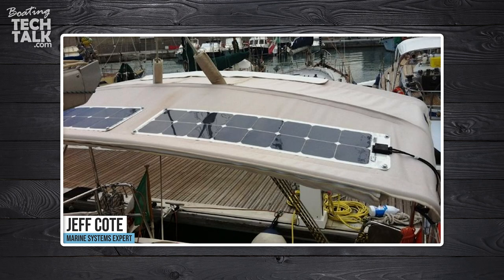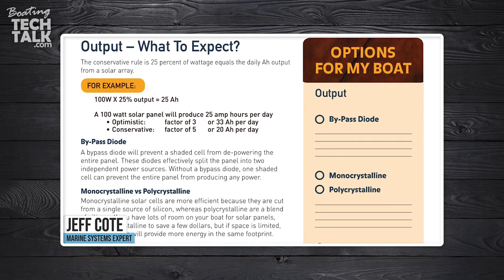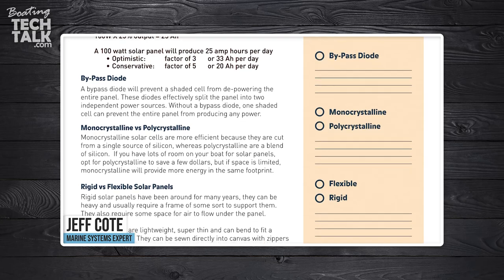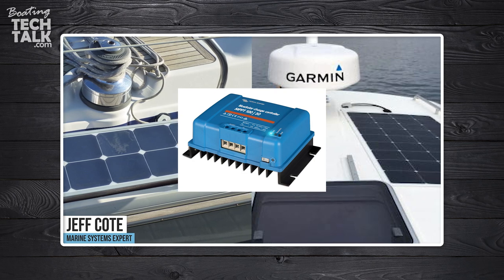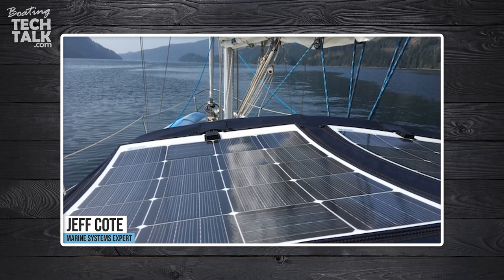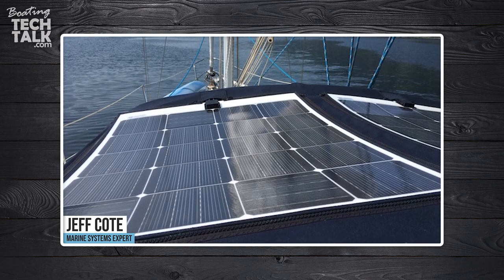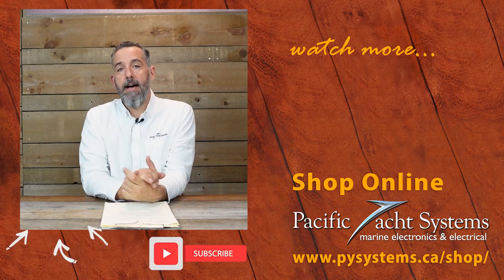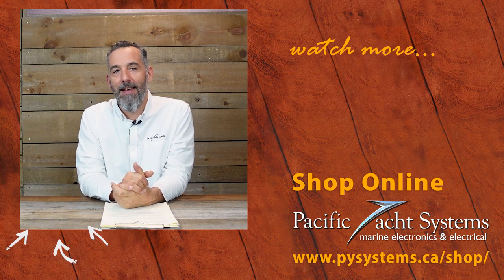How To Choose Solar For Your Boat - FREE Guide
Solar is a great solution for many boaters to recharge batteries in sunny conditions. Even a small solar array can be the perfect solution, whether you want to offset refrigeration, stay at anchor longer, or run your engine or generator less, installing solar panels offers a clean, quiet way to charge your boat’s batteries.

The challenge is where to start? How many panels? What kind of panels? What kind of controller? How are they wired?  We get these questions a lot, so we put together a comprehensive guide to selecting and installing solar on a boat.